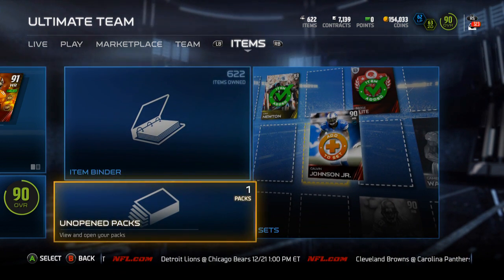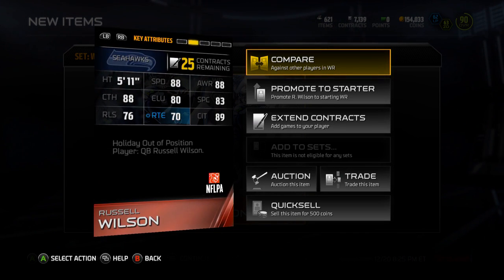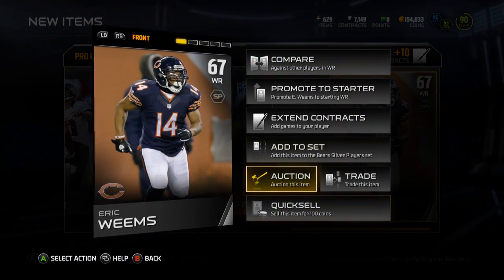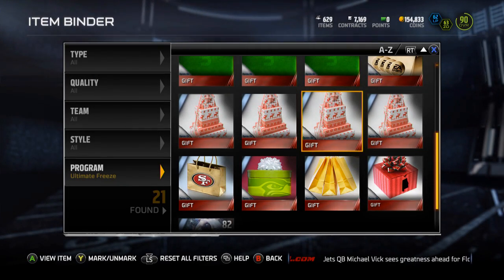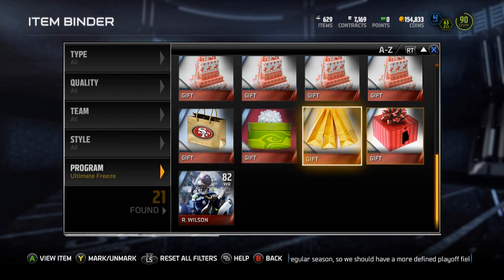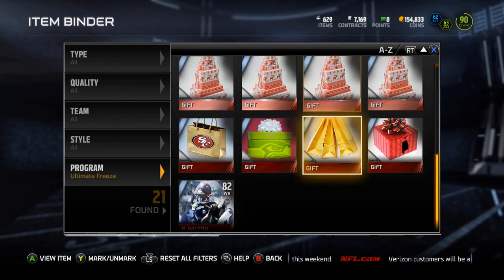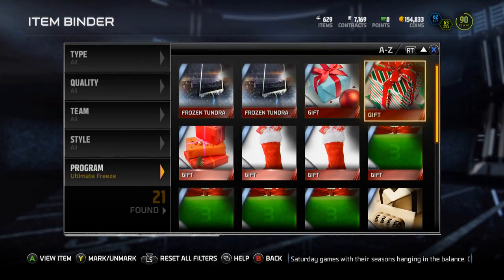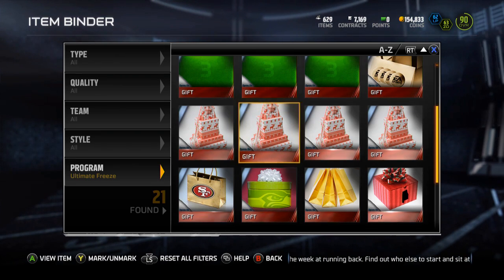Madden 15 Ultimate Team - Episode 117 - This Promo -__-